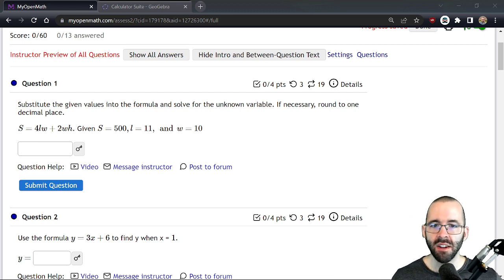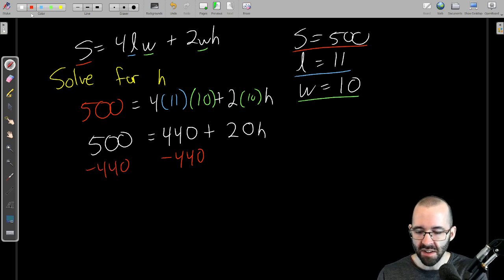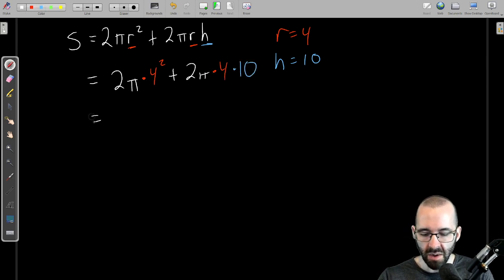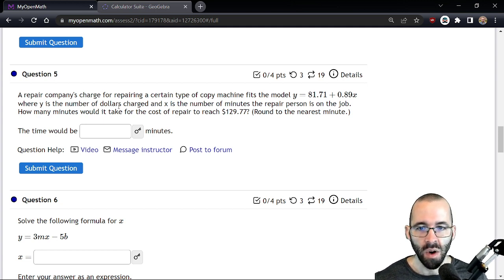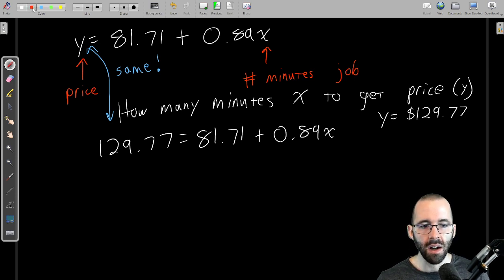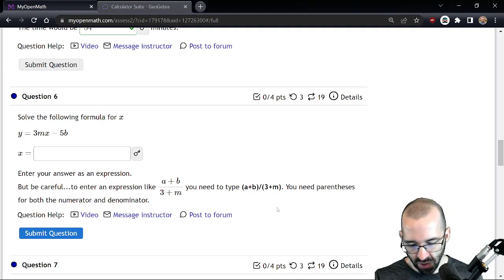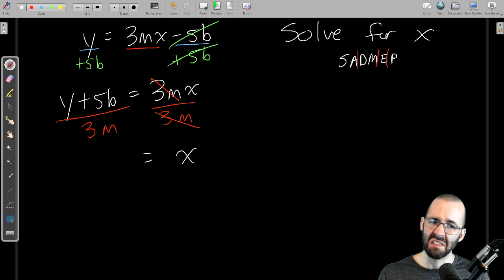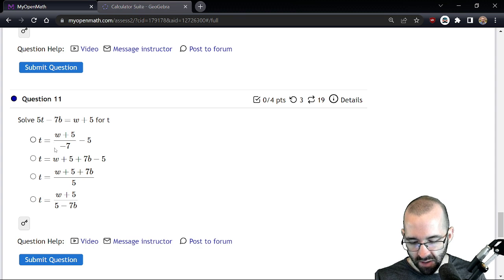96 Unit 4 Homework Help and Review